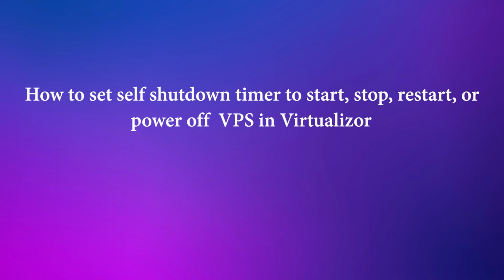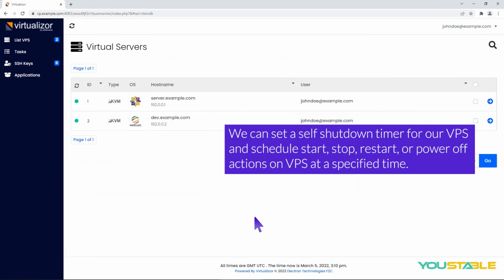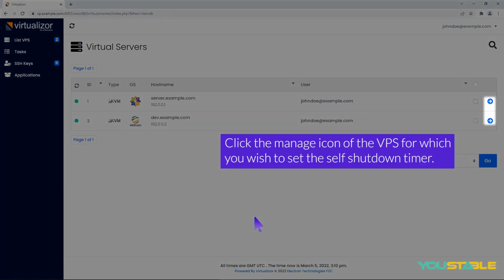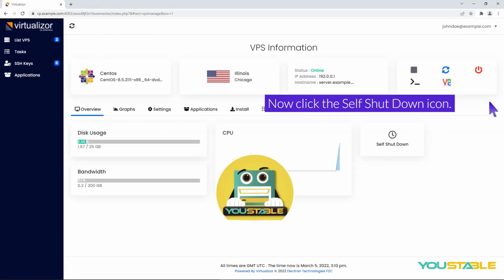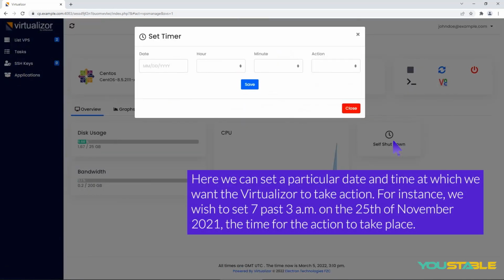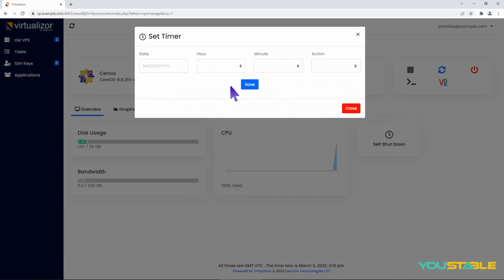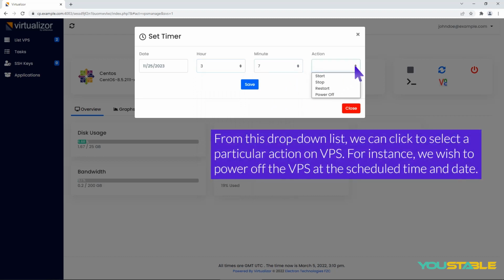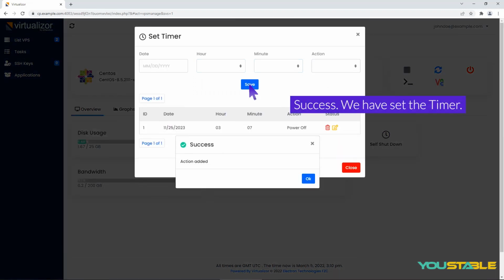How to Set Self Shutdown, Start or Reboot Timer for Your VPS in Virtualizor | YouStable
Welcome to our comprehensive tutorial on how to set a self shutdown, start, or reboot timer for your Virtual Private Server (VPS) in Virtualizor! In this step-by-step guide, we'll show you how to schedule automatic actions for your VPS, providing you with greater control and convenience.

Virtualizor offers a range of powerful features, and one such feature is the ability to schedule self shutdown, start, or reboot timers for your VPS.

Whether you need your VPS to automatically shut down at a specific time, start up on its own, or initiate a reboot, this tutorial will walk you through the process.

SOCIAL LINKS